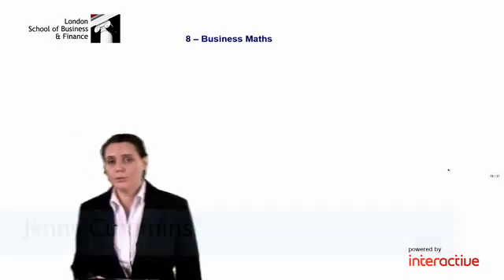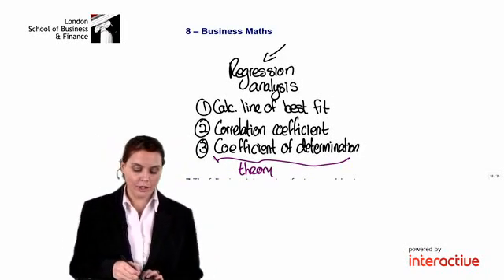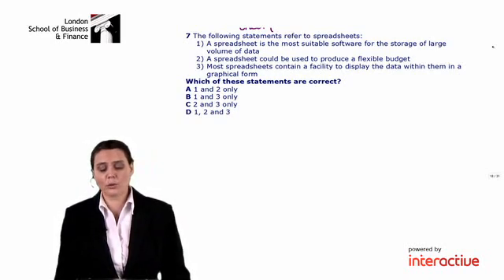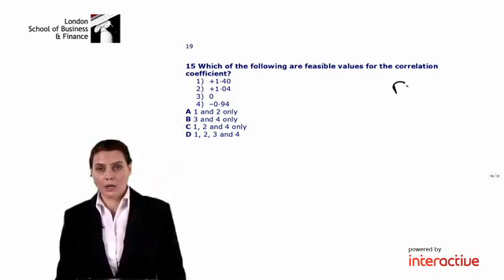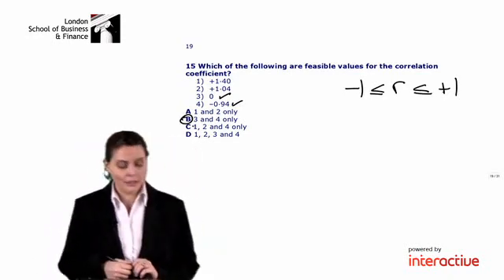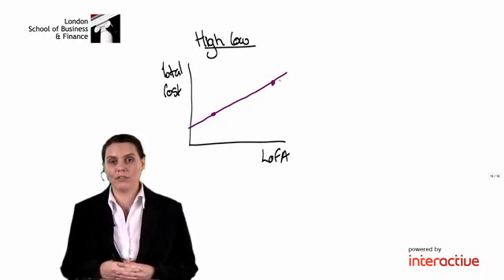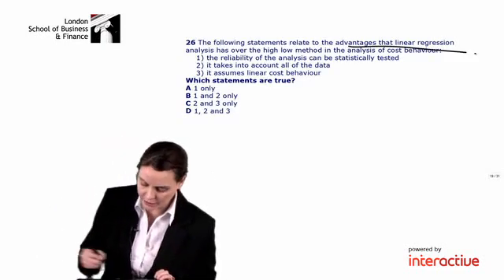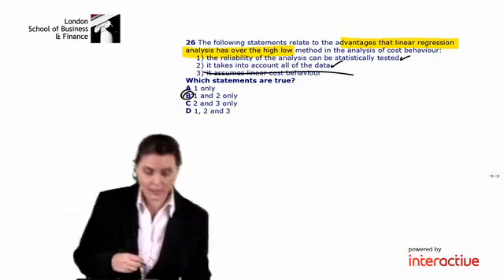ACCA F2 - Revision 8 - Business Maths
ACCA F2 - Management Accounting - Revision 8 -  Business Maths